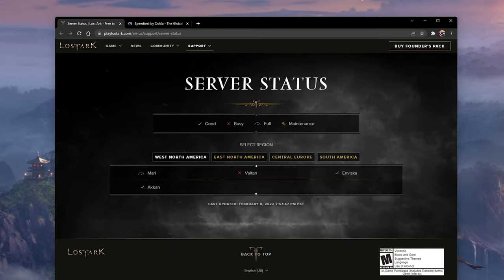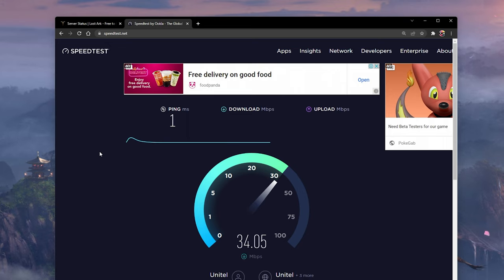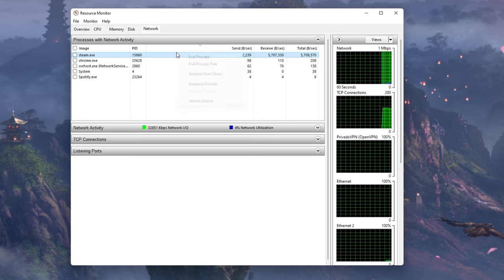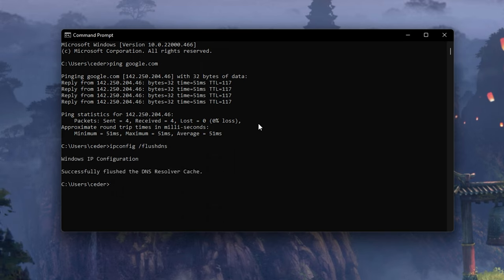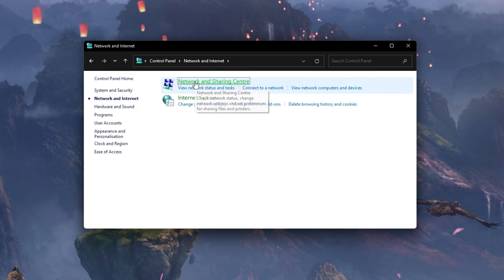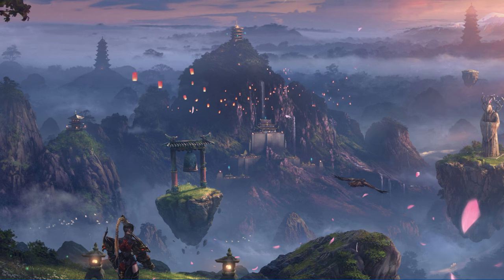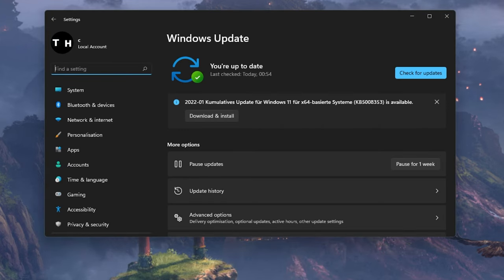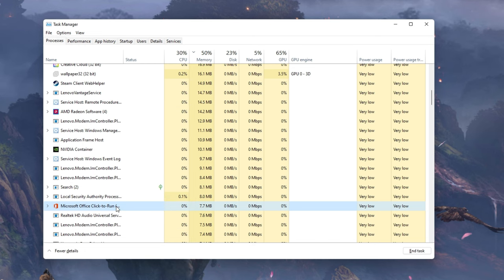Lost Ark - How To Fix Network Lag, High Ping & Packet Loss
A short tutorial on how to fix network lag, a high latency and packet loss while playing Lost Ark on your PC.

Timestamps:
0:00 - Introduction
0:17 - Lost Ark Server Status
0:40 - Network Connection Test
1:11 - Network Improvement Tips
1:29 - Resource Monitor
2:05 - Command Prompt
2:47 - Verify Conneciton to ISP
3:03 - Change DNS Server Address
4:12 - Update Network Adapter Driver
4:45 - Update Windows
5:10 - Task Manager